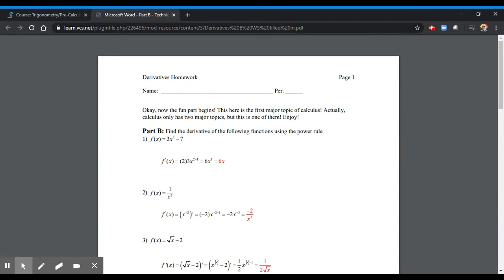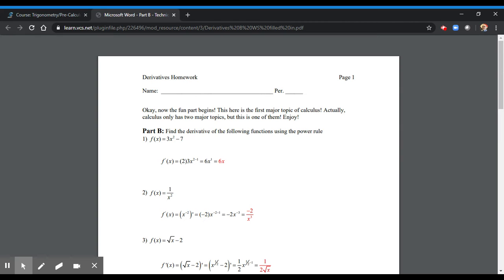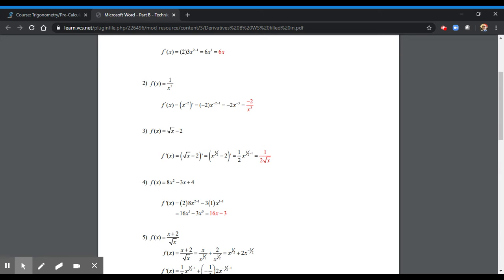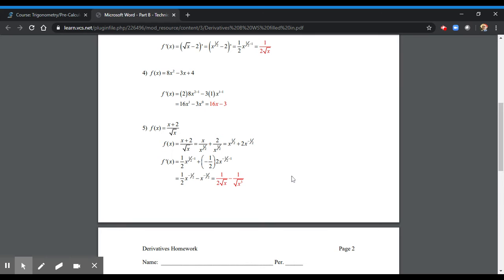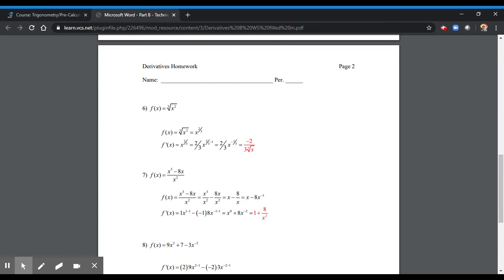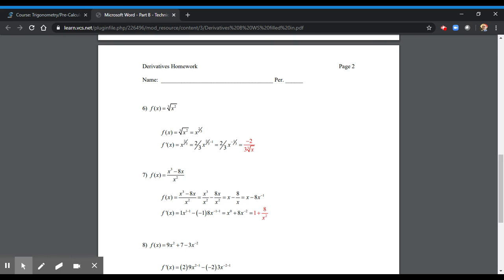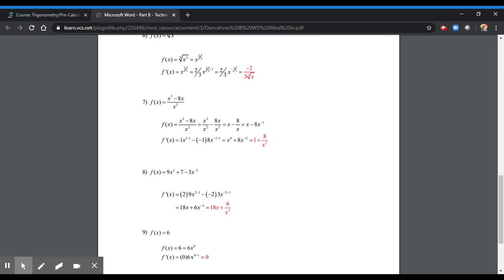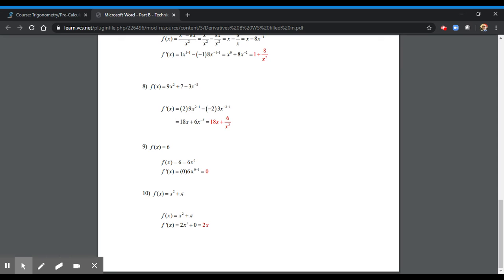Trig Pre-Calc Derivatives Part B In-class WS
VCHS Trig Pre-Calc Derivatives Part B In-class WS